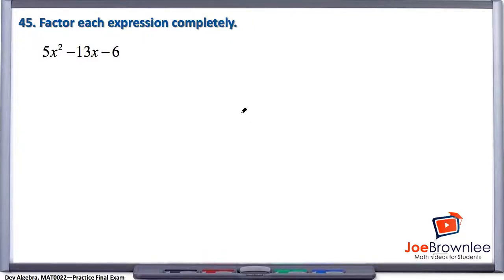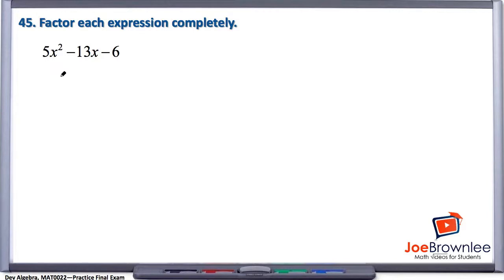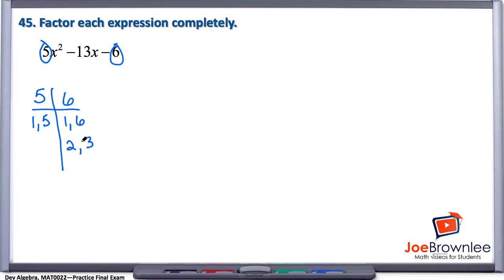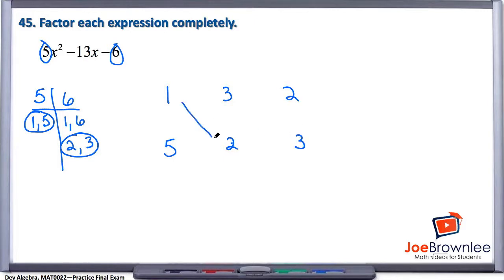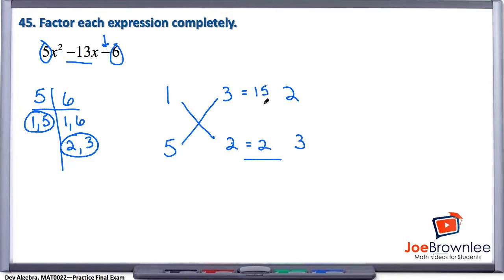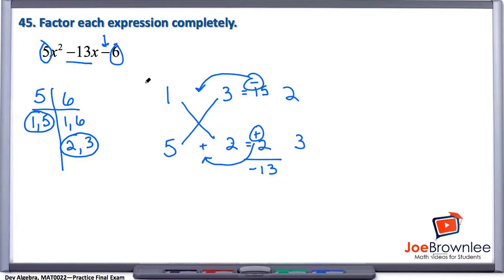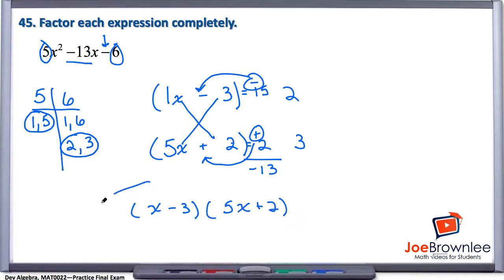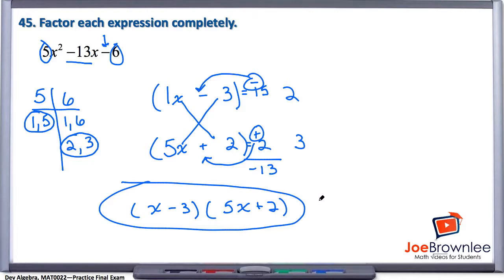Question 45, Factor the Expression: MAT0022 Practice Final Exam